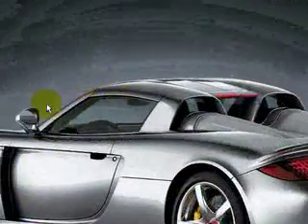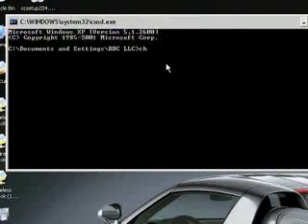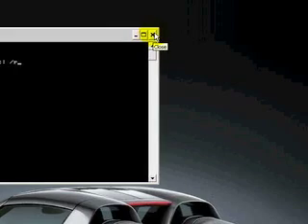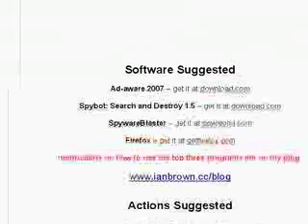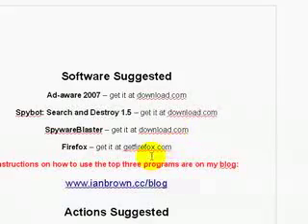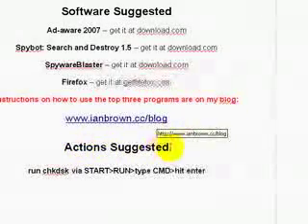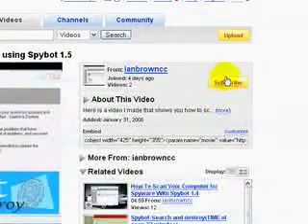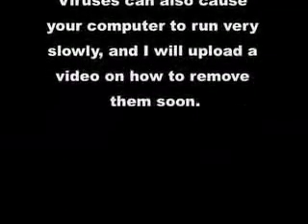How To Speed Up Your Computer By Removing Spyware 4 of 4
for more powerful computer tips and tricks!  Here is the 4th and final part of my video on how to speed up your computer by removing spyware from your computer.

In the video, I forgot to mention at the end where we got Ccleaner. You can get that at download.com as well.

Also, I forgot to mention how to do a Windows Update. Although this does not always speed up your computer (it possibly can if there's a software conflict), I did mention that I would tell you how to do it.

Simply open up Internet Explorer, go to the TOOLS menu, and select Windows update. Then select Express. If it does not say Express and it asks you to install something first, then do so. I'll probably make a video about that sometime.

And I mentioned that I would show you how to install Firefox, but I will save that for another tutorial.

However it is similar to how I installed the anti-spyware programs in this video. It's actually easier. Just keep hitting next when you install it.

If you feel you have benefited from my video and you want to support this channel, then please rate the video, and hit the yellow "Subscribe" button to subscribe to my channel.

Ian Brown owns and runs a mobile computer repair and tech service in Los Angeles, California, and services both Mac and PC.